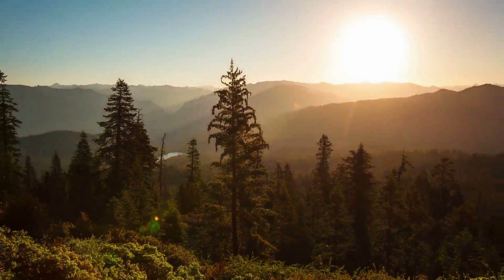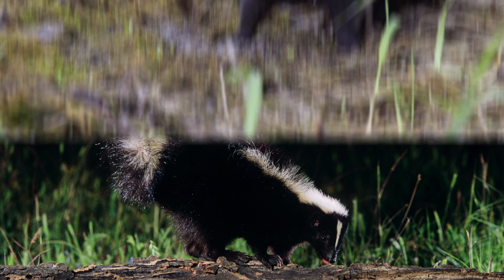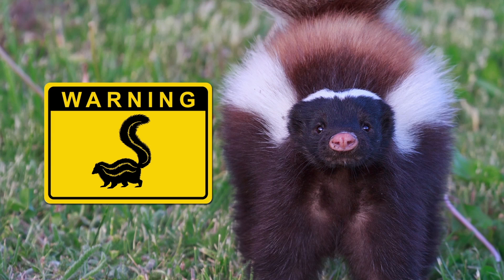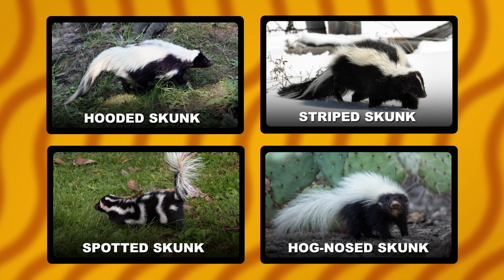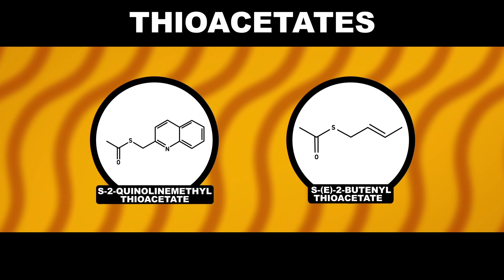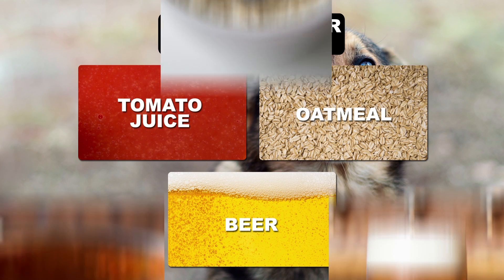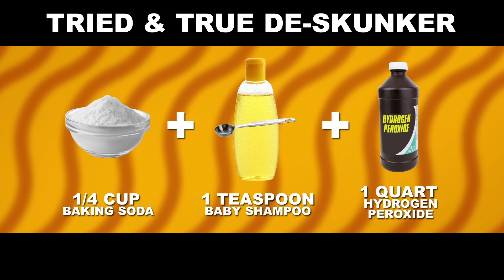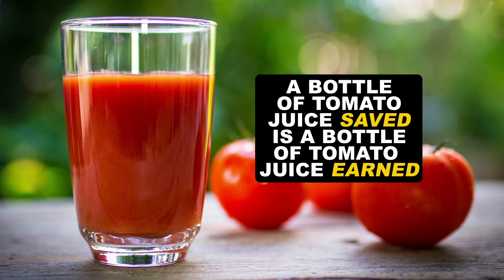How to Get Rid of Skunk Smell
Skunks are nocturnal animals that prefer to keep to themselves. However, when they sense danger, this lurking purveyor of biochemical warfare unleashes its primary defense mechanism: a nasty-smelling spray. Similar to tear gas, the scent is so strong it can cause your eyes to start dripping and make you throw up. This week on Reactions, get ready for some stinking chemistry as we take a closer look at the compounds that give skunk spray its horrendous odor.

0:28 - What is skunk spray
1:00 - Skunks tell you when they're going to spray
1:15 - How far can skunks spray
1:29 - Why is skunk spray so strong
2:25 - What to do if you or your dog gets sprayed by a skunk

Credits:
Producer: Kirk Zameiroski
Writer:  Kirk Zameiroski & Emma Hiolski
Scientific Consultants: Michelle Boucher, PhD Brianne Raccor, PhD William Wood, PhD Ted Stankowich, PhD